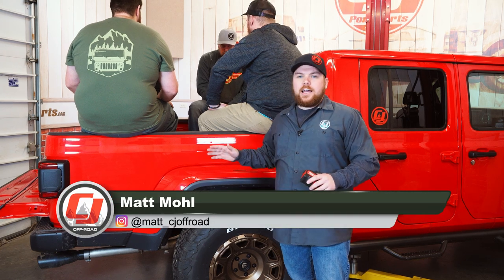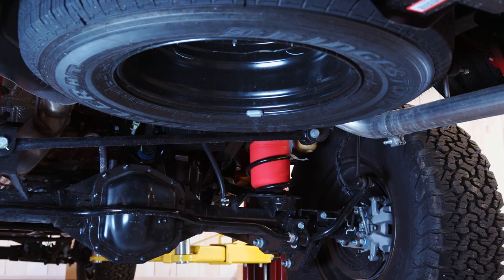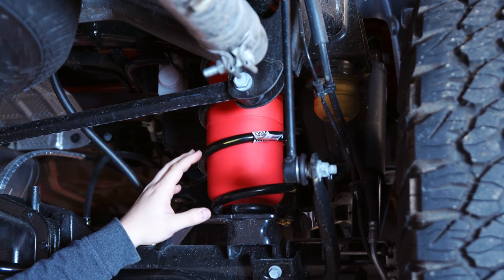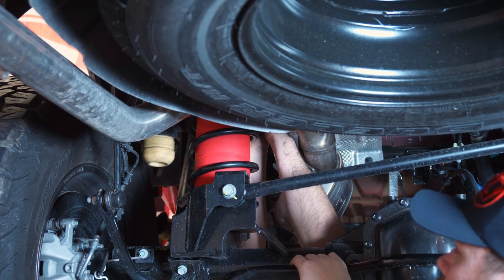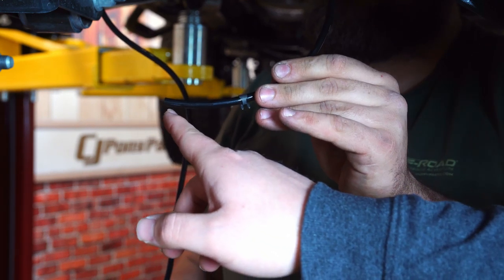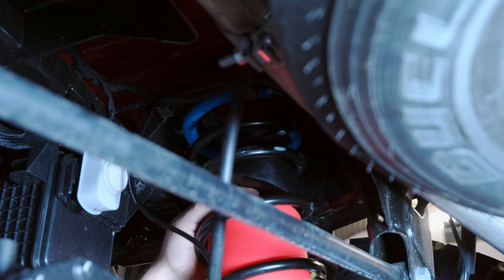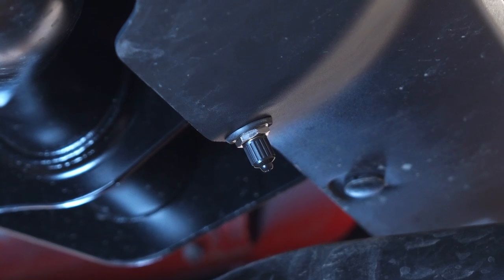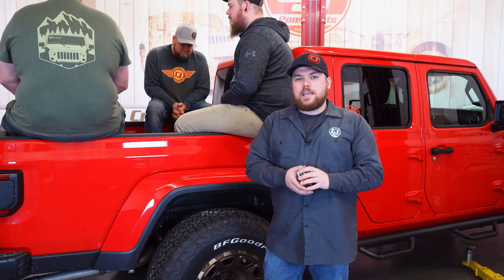2020 Jeep JT Gladiator Install | Air Lift Rear 1000 Air Spring Kit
Matt shows you how to install Air Lift Rear 1000 Air Spring Kit on your 2020 Jeep JT Gladiator.

This Air Lift 1000 Air Spring Kit will work with the existing suspension in your Jeep Gladiator to give it, even more, leveling support and stability! It will distribute your Jeep's weight to all four tires, which will help your tires wear more evenly. You will also notice an improvement in how well your pickup brakes and steers! Not only that, this kit will help decrease sway and increase the spring rate, and that will lead to a noticeable improvement in ride safety and comfort. But these springs from Air Lift do far more than make your ride safer and comfier—they also help keep your Jeep from bottoming out on rough and rocky roads! You will even see an improvement in how well your headlights aim since your pickup will be more stable and level overall. You won't have any more issues with "porpoising" either!